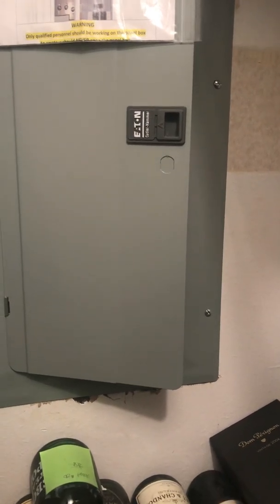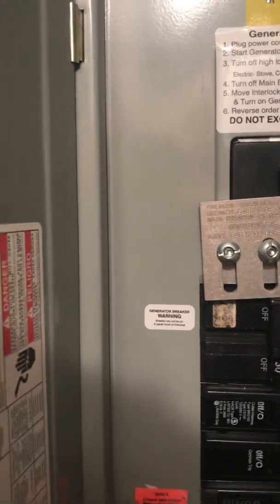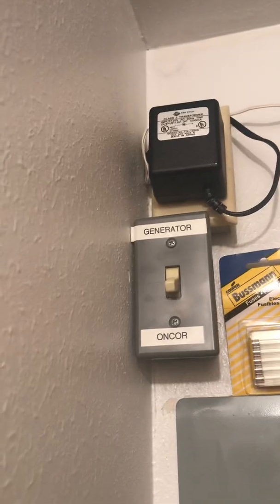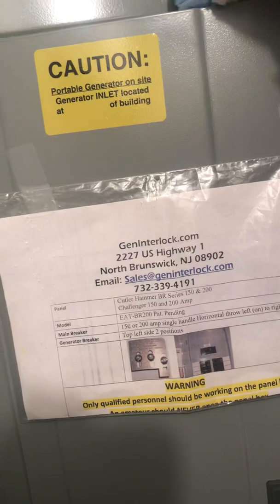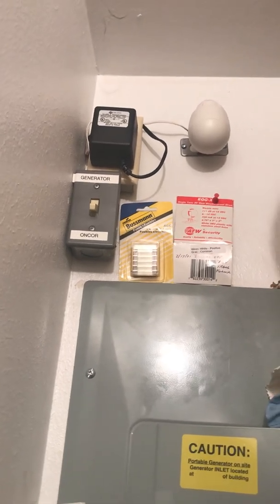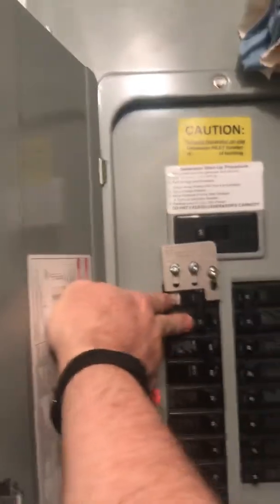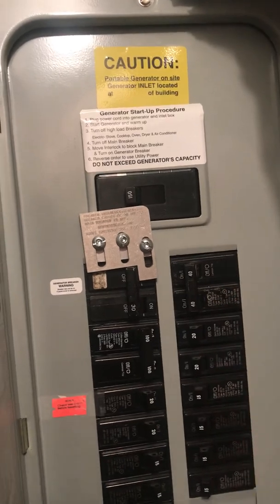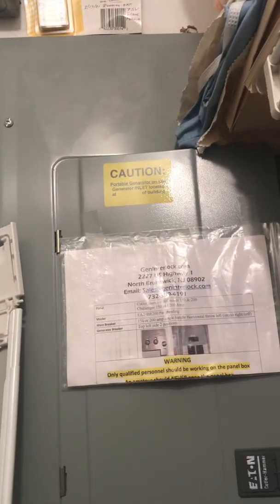2 of 3 Generator (electrical panel operation per code) at home during Snowmegeddon 2021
How we have panel and “alert” buzzer set up to let us know shore power (Oncor in TX) is back on line so we can take generator out of “use” but leave it running so it keeps running. Almost NEVER got it started 1st time.